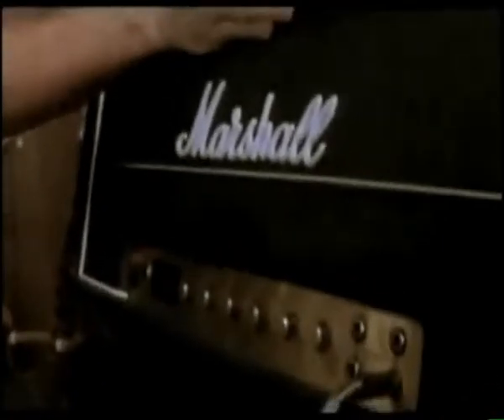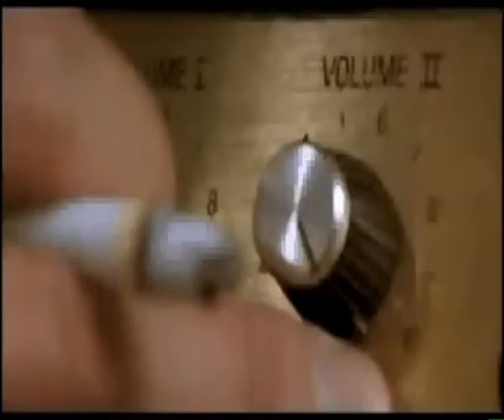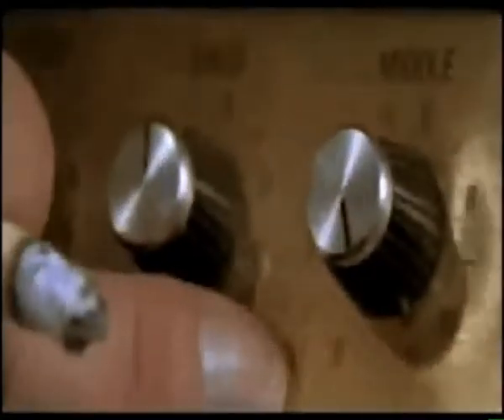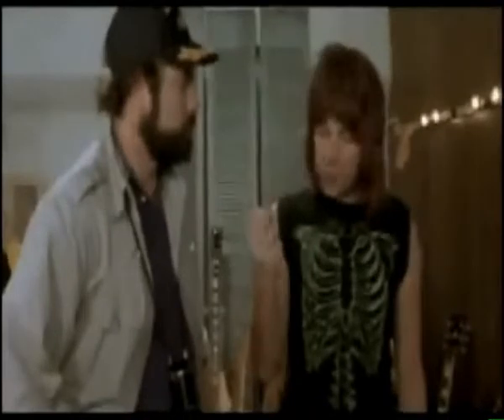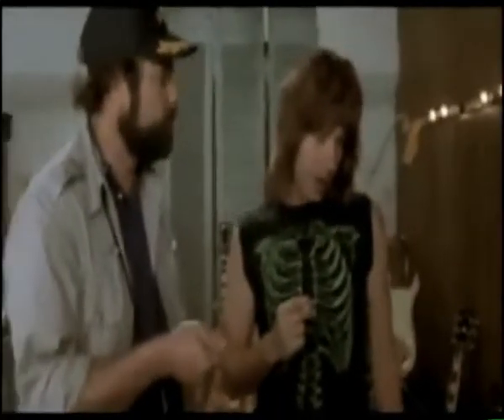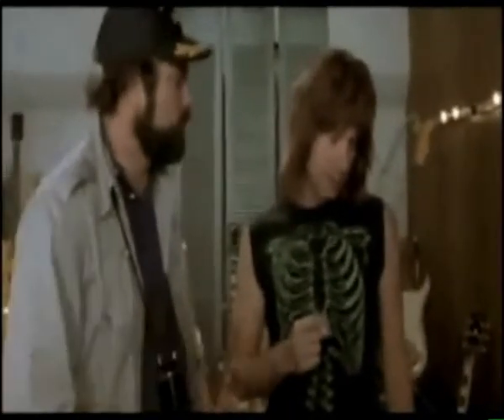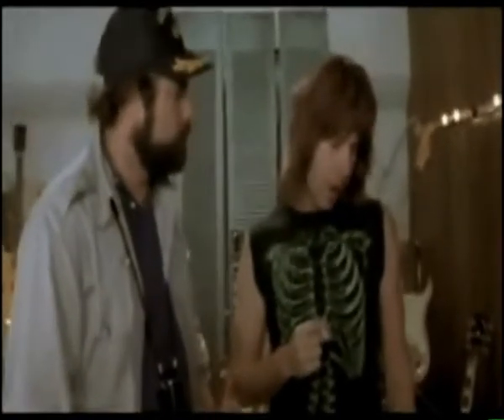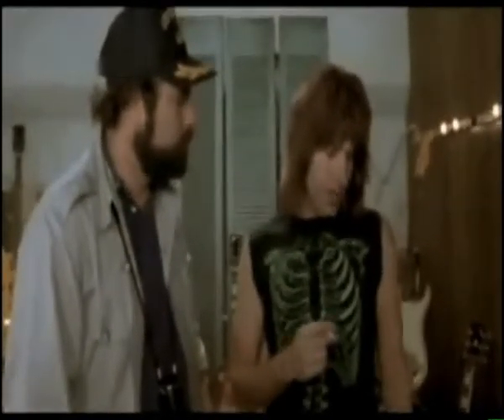This one has an 11